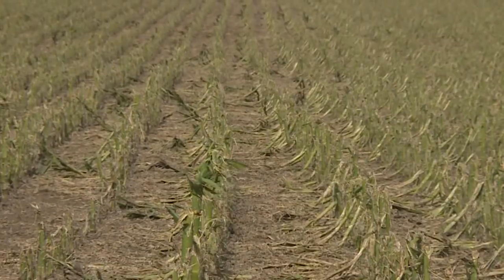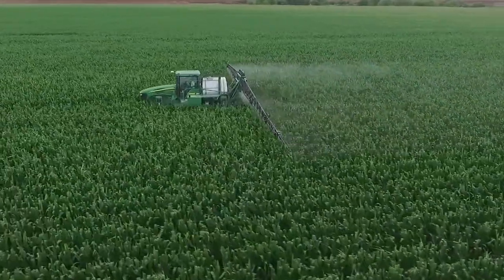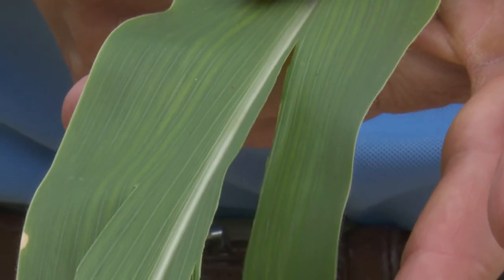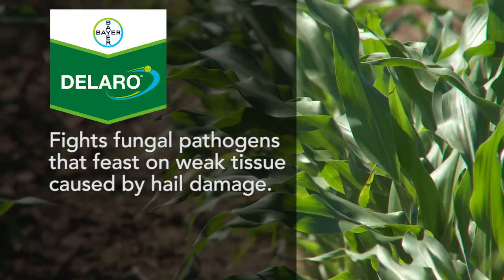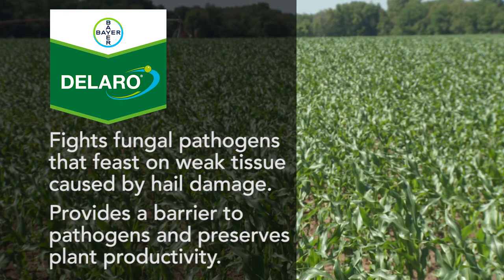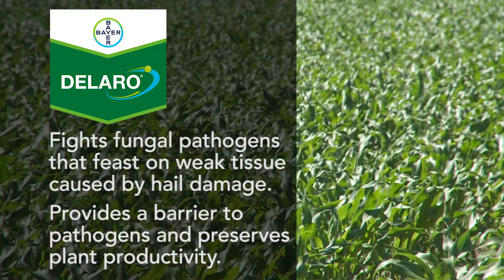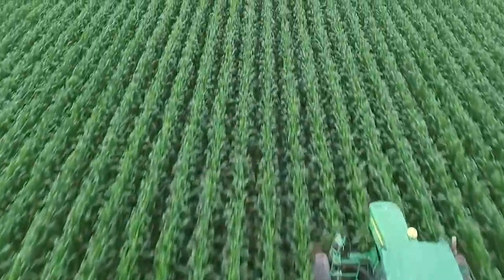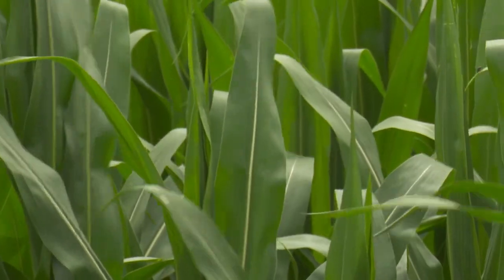How to Reduce Hail Damage Loss to Your Corn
Learn how Delaro® fungicide can protect your corn from the fungal pathogens that feast on weak, hail-damaged plant tissue – even if the application didn’t happen prior to the hail event. Find out more from Product Development Manager Randy Myers.